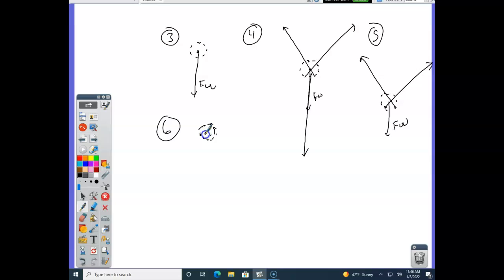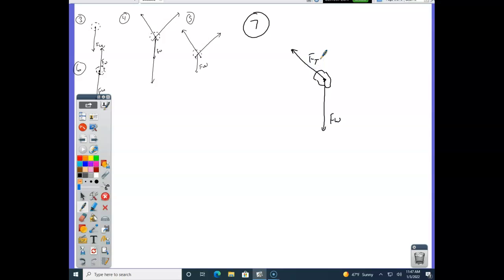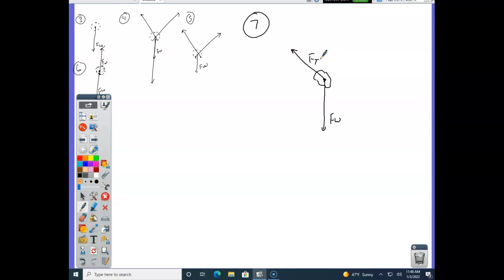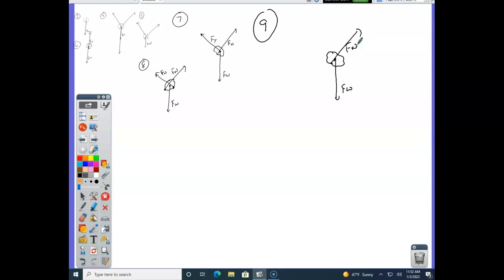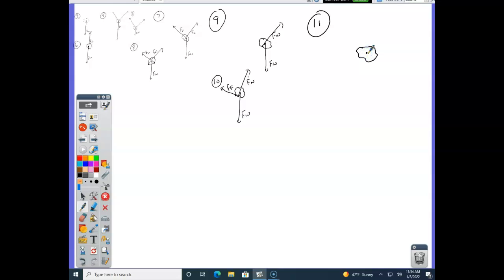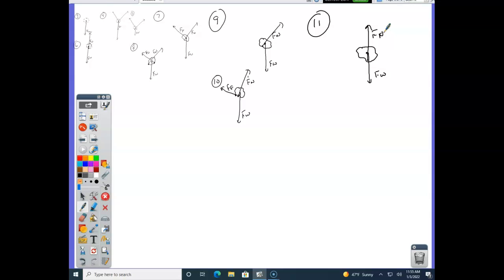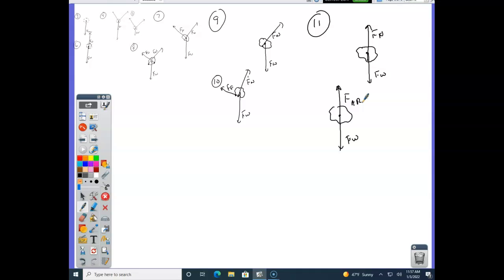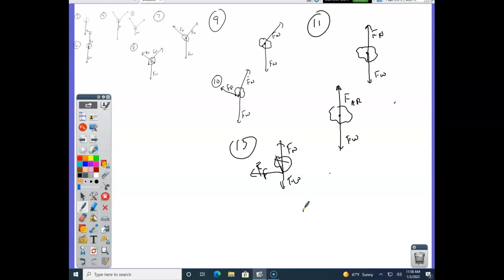Free Body Diagrams Physics 1 4 - 7